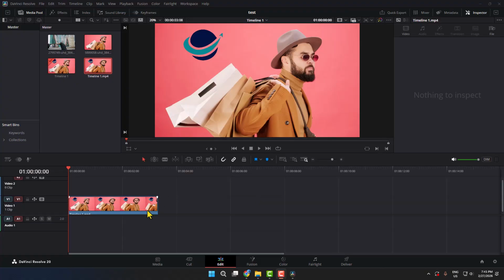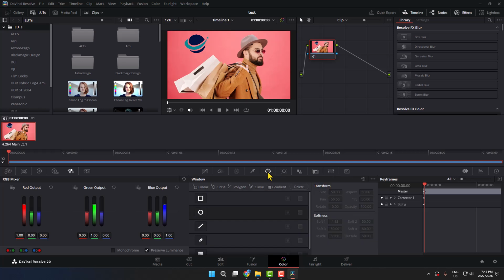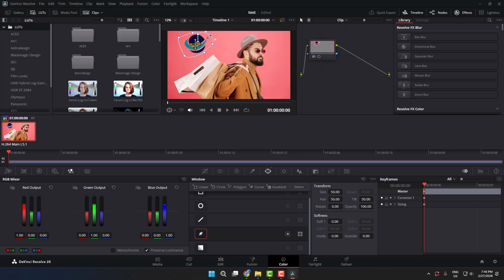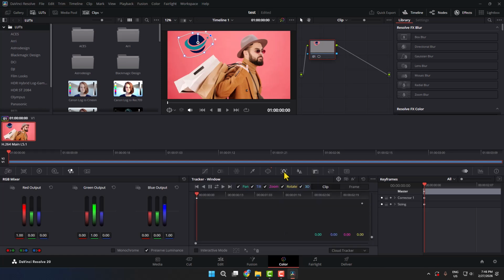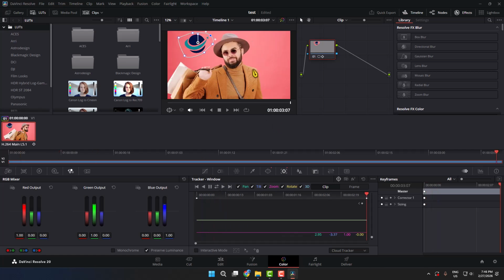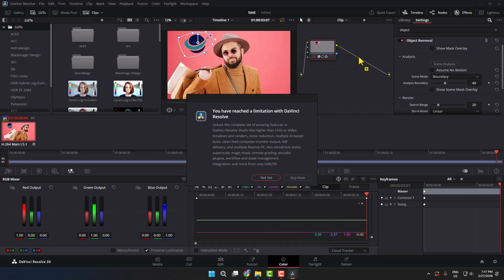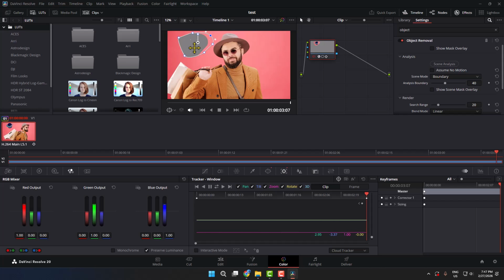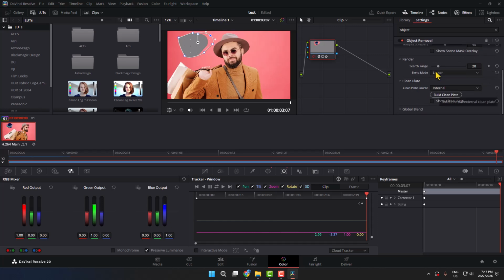DaVinci Resolve: How to Remove Watermarks (2026)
Seeing a watermark in DaVinci Resolve? 💧🎬 In this video, I’ll explain why the watermark appears and how to remove it the right way. Learn the difference between the free and Studio versions, which effects cause watermarks, and how to fix the issue legally by adjusting your project settings or upgrading properly. ✅✨ This guide will help you export clean videos without any watermark problems!